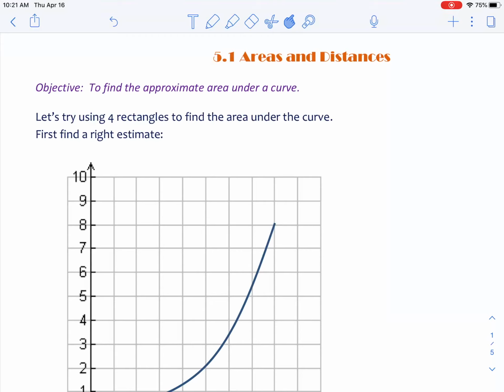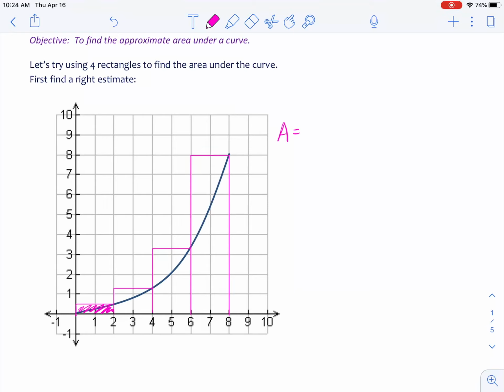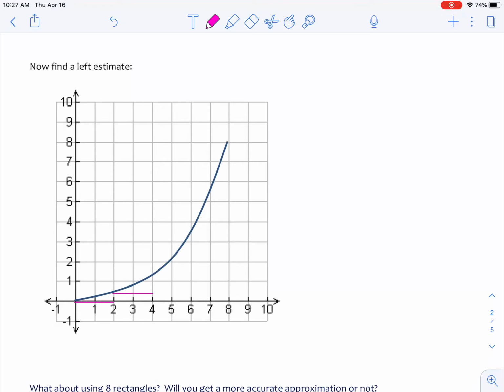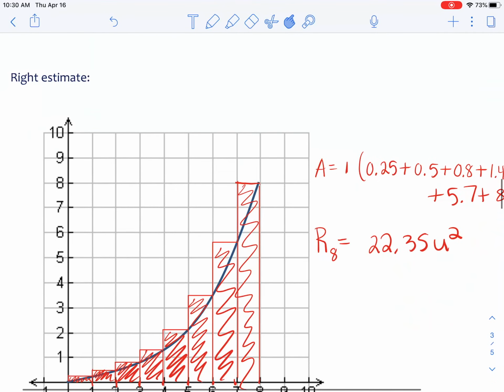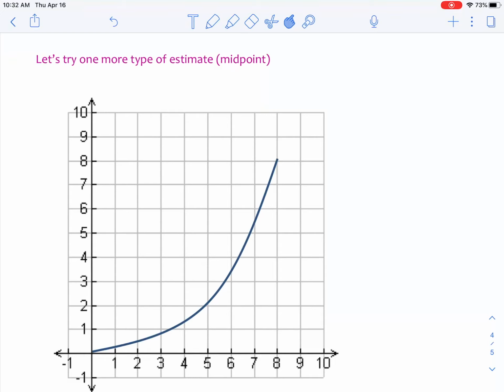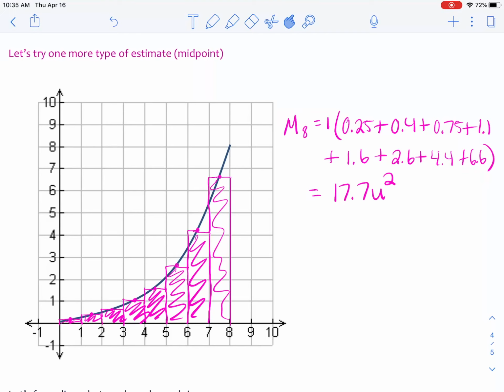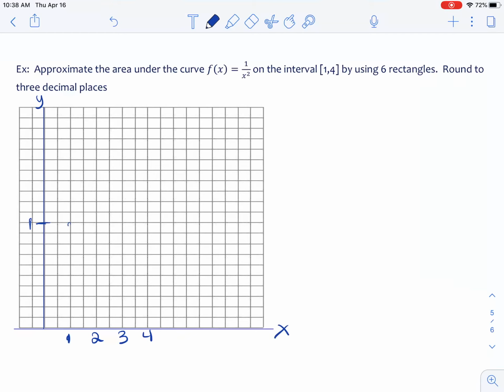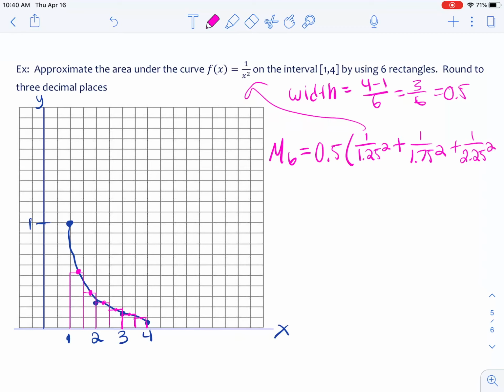5.1 Topics in Calculus - Areas and Distances